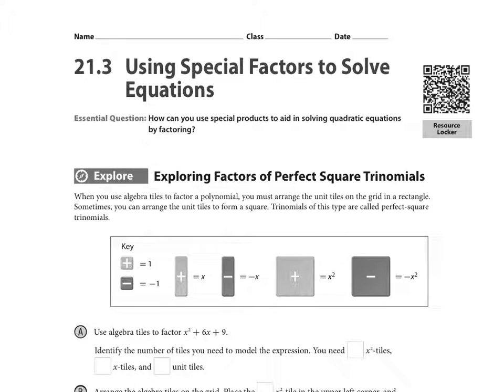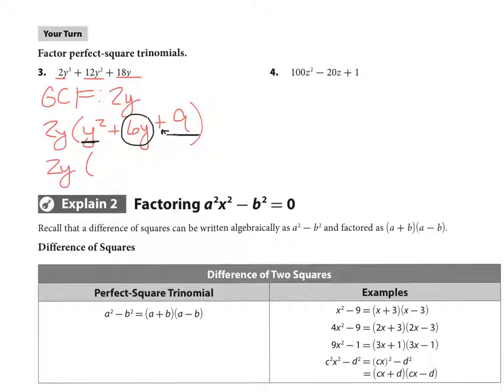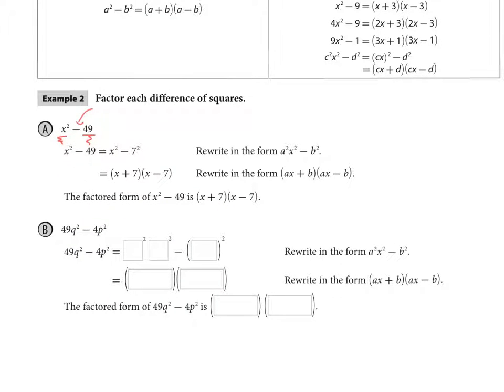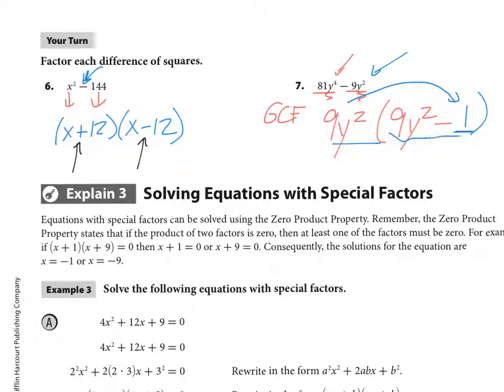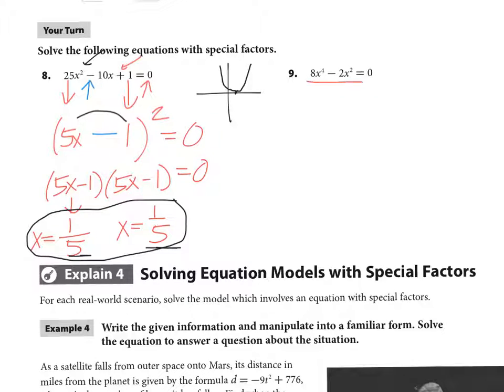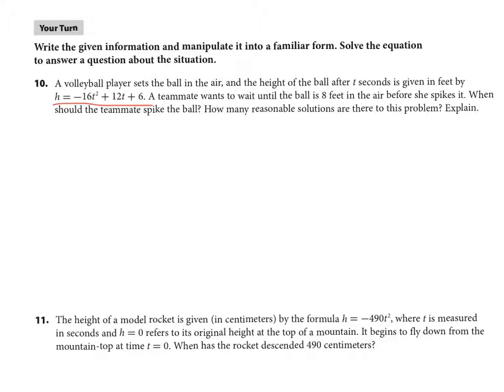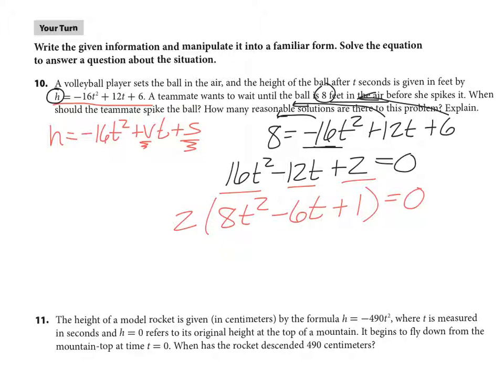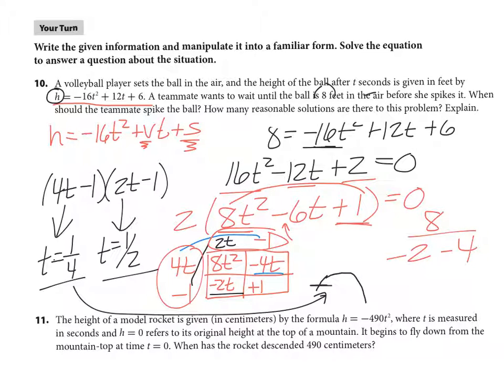Lesson 21.3 Alg 1 video